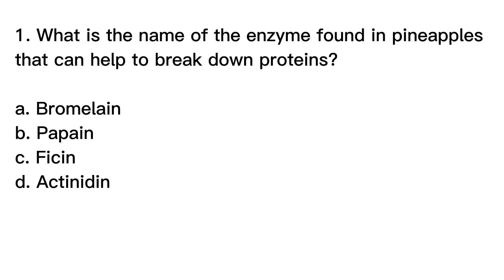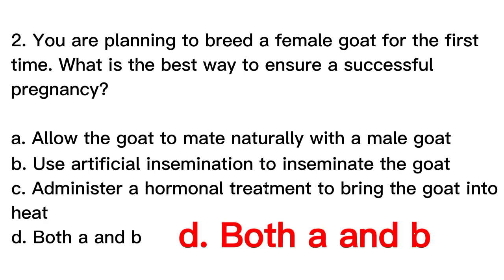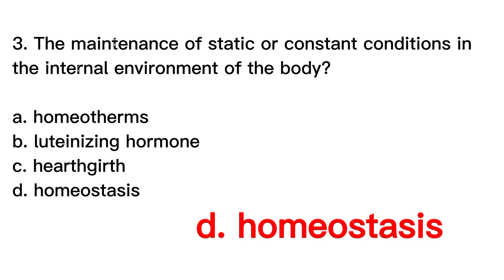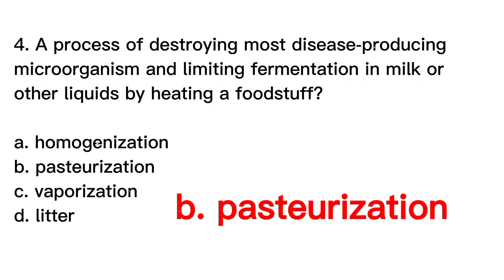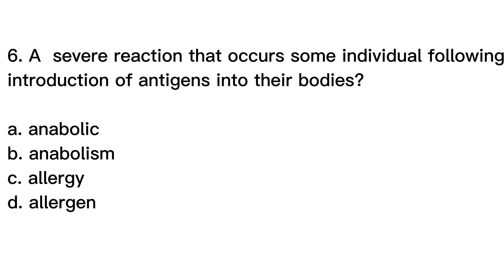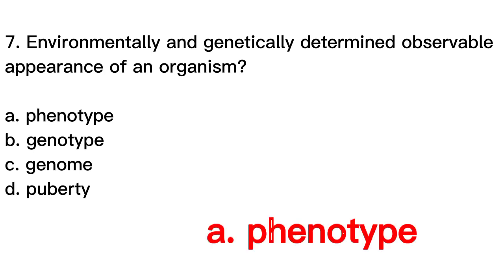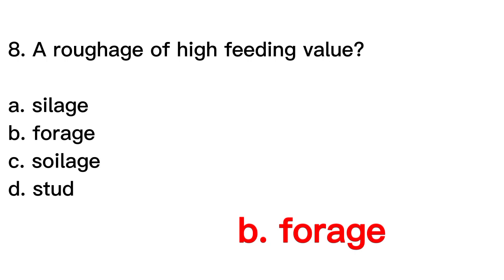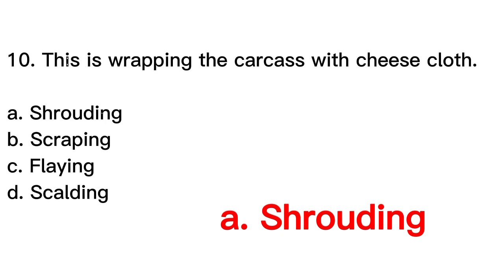LET REVIEWER: TECHNOLOGY LIVELIHOOD, TECH-VOC EDUCATION | AGRICULTURE AND FISHERY ARTS | PART 1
This video contains educational materials LET REVIEWER: TECHNOLOGY LIVELIHOOD, TECH-VOC EDUCATION | AGRICULTURE AND FISHERY ARTS | PART 1

Hello guys, this is Teacher Rockie. I upload tutorials and educational videos I personally made and experienced. I hope you enjoyed and learned something new to all the videos that I uploaded.